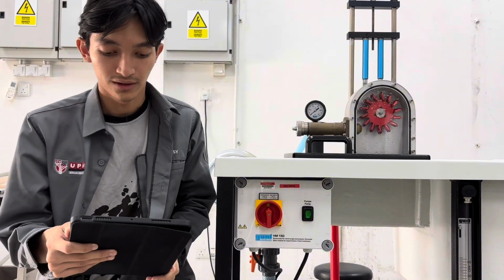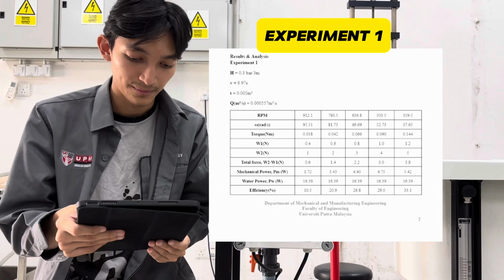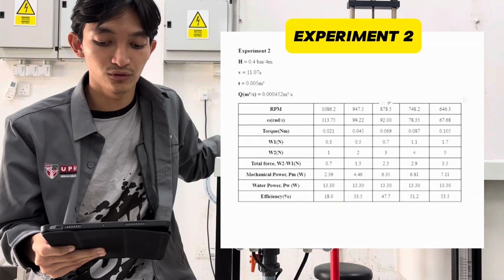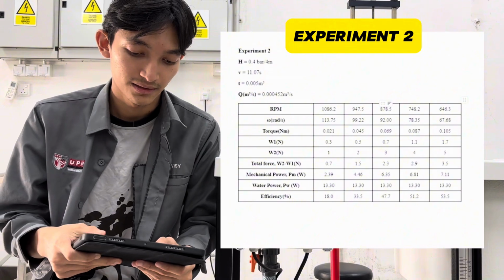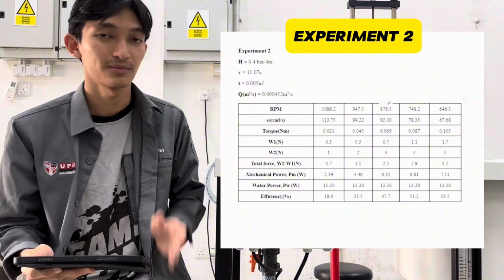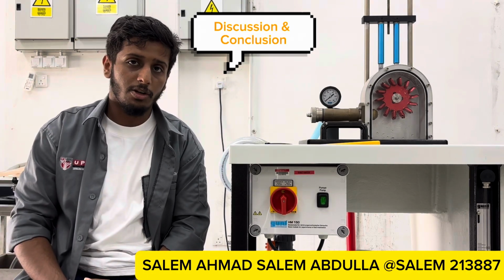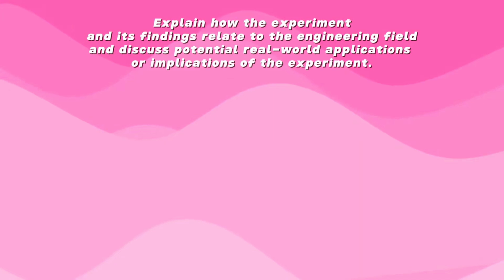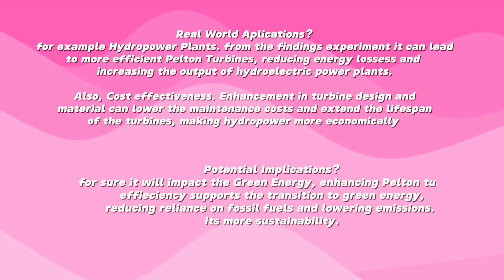EMM3824 MECHANICAL ENGINEERING LABORATARY II GROUP A5 - PELTON TURBINE